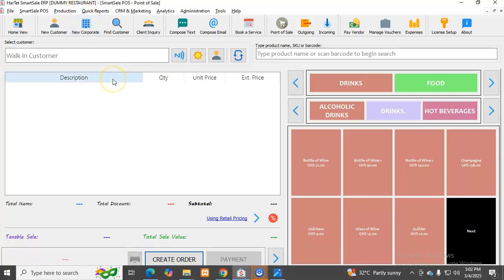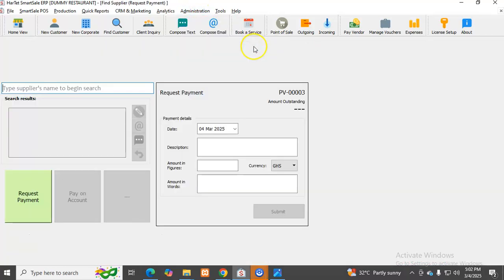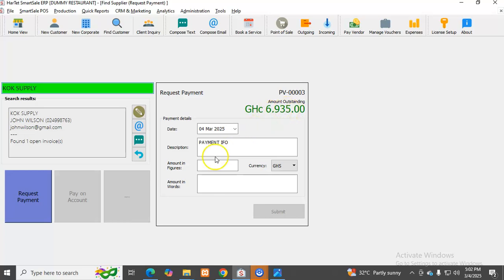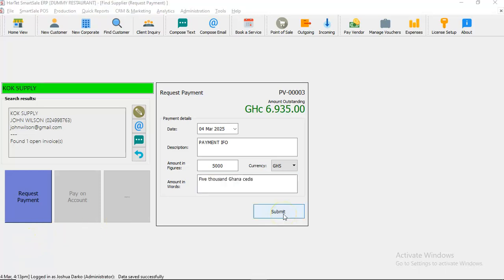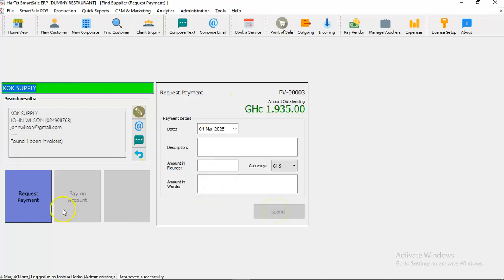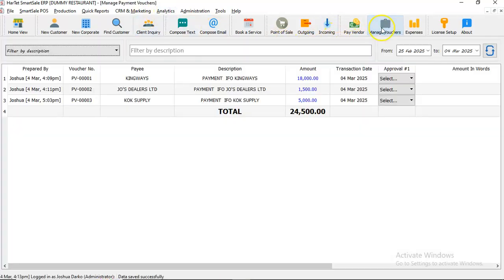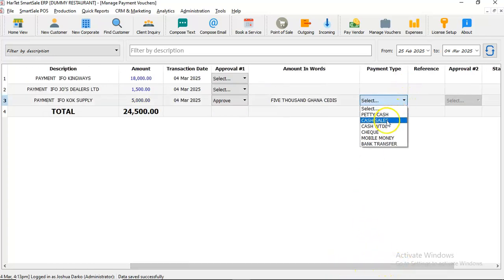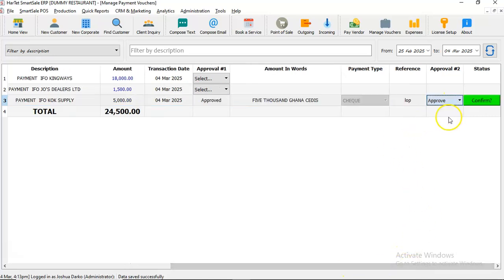How to make Payments to a Supplier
this video shows how to make payments to supplier on the Smart sale Erp desktop system.